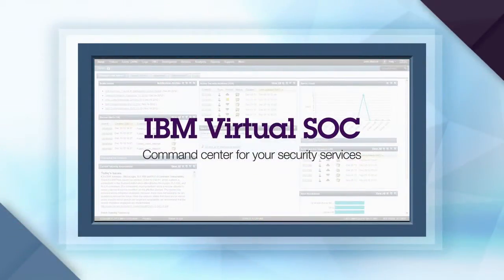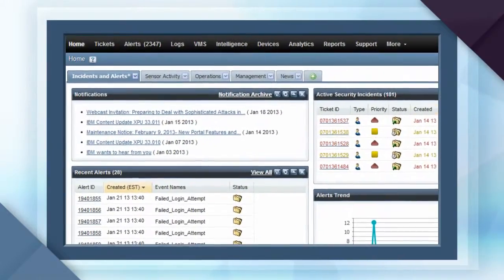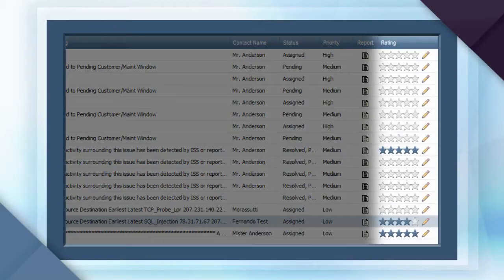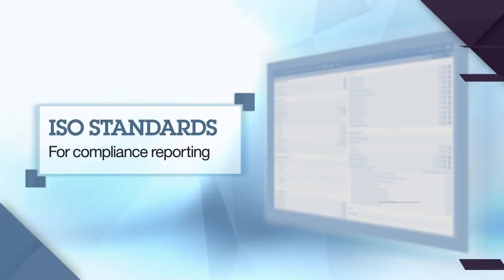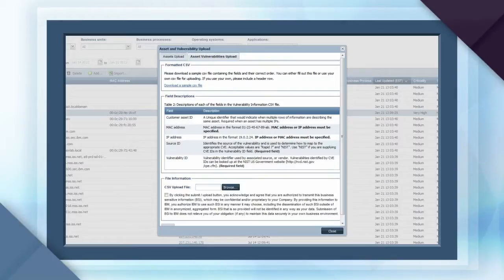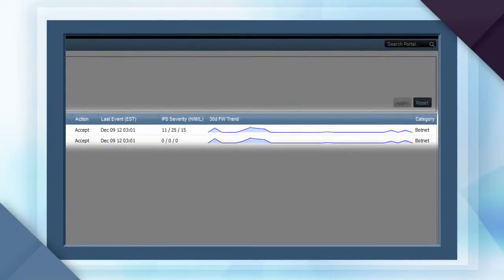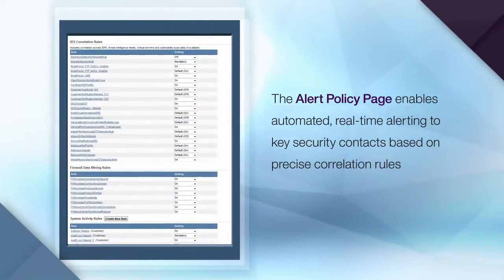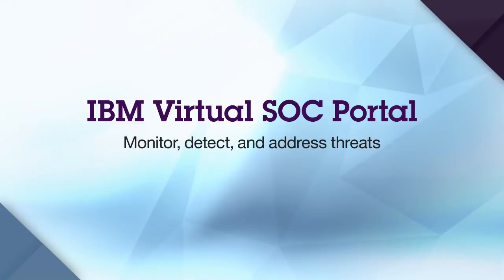IBM Virtual Security Operations Center Portal Demo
IBM의 통합 보안 관제 서비스인 Managed Security Services에서 제공하는 IBM Virtual Security Operations Center Portal 데모입니다.